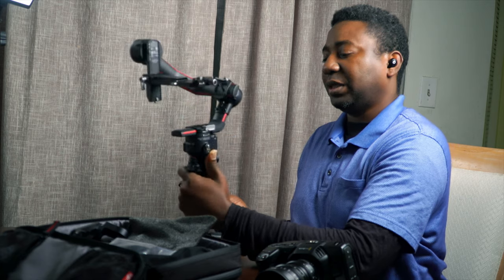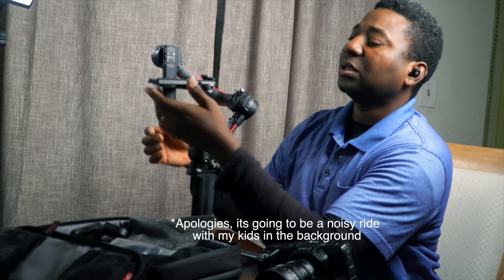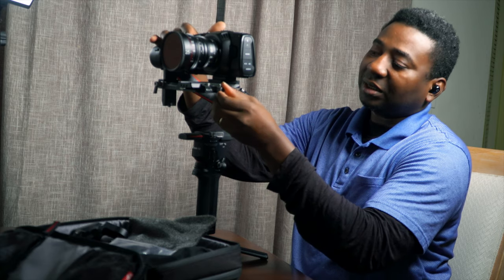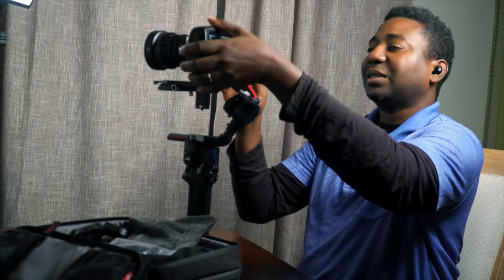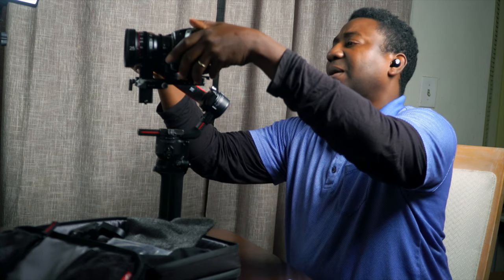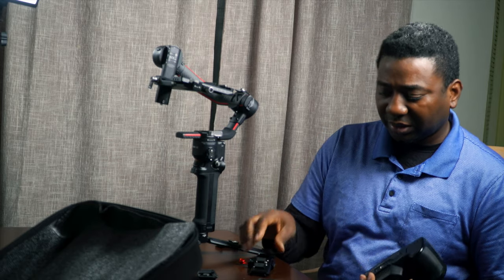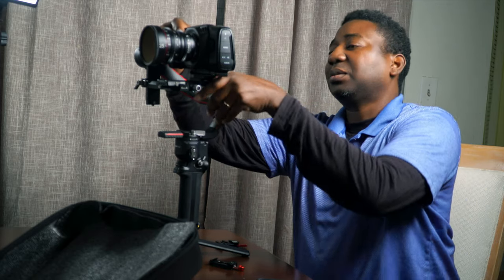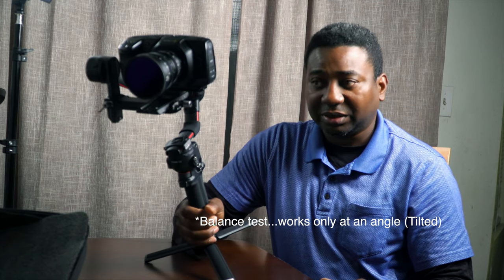DJI RS2, BALANCE, DEMO & BRIEFCASE MODE WITH BMPCC 6K/4K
DJI RS2
DJI RS2 COMBO
Bmpcc 6k Black Magic Pocket 6k
DZOfilm Zoom 20-55mm T2.8
DZOfilm zoom 50-125mm T2.8
Smallrig Mattebox
Smallrig 15mm LWS rod support for smallrig mattebox
Famall Tripod
Sony FX6
SONY A7SIII
Canon R5
Red Komodo

My Cameras:
SONY FS5 MK2
Black Magic Pocket 6k

Other gears:
Black Magic Pocket Cinema Cam.4k
Sony A6400
Canon M50
TILTA V-MOUNT BATTERY PLATE FOR BMPCC 4k/6K
CAMVATE BATTERY CHEESE PLATE, 360 SWIVEL
NEWMOWA HANDGRIP
Fujian China cctv lens 35mm 1.7
Easy Hood Case for Sony Alpha A6100 A6300 A6400
REYTRIC 300wh V-mount battery
REYTRIC 190Wh Vmount Battery
MY RISER REVIEW TABLE
DJI RS2
DJI RS2 COMBO
STANDING DESK TABLE TOP RISER
Sony ILME-FX6 Cinema Line Full-Frame with SEL24105G
ATOMOS SHOGUN 7
MOZA AIR 2
ZHIYUN CRANE 3S
RAVPOWER POWER BANK
POWER PIPE for BMPCC 4k/6k
POWER PIPE for Monitors
BMPCC 6K Small Rig cage
HOLLYLAND MARS 300pro
65W PD 3.0 CHARGER